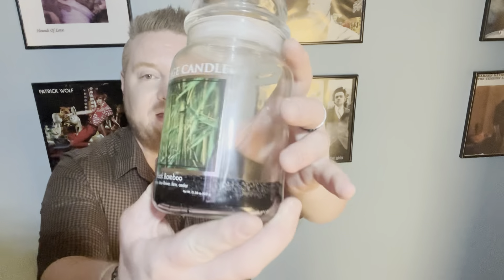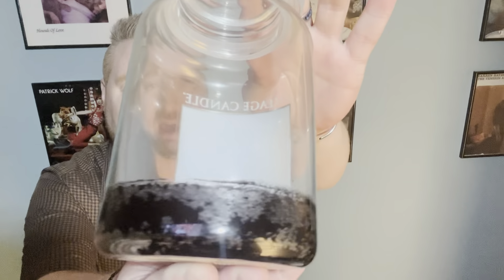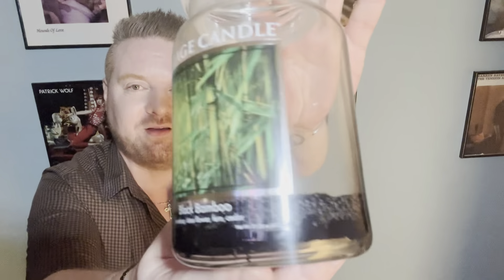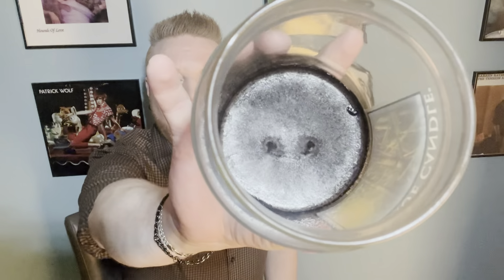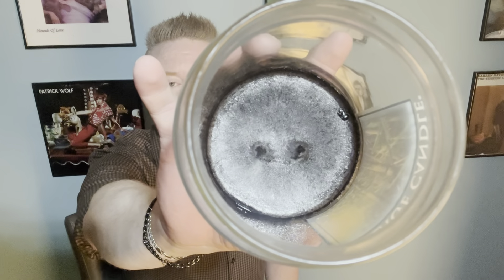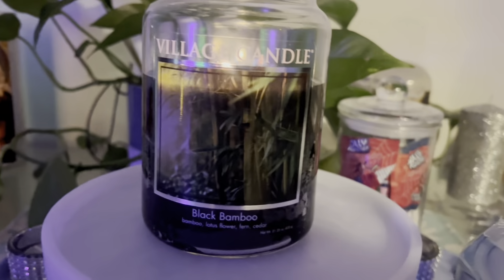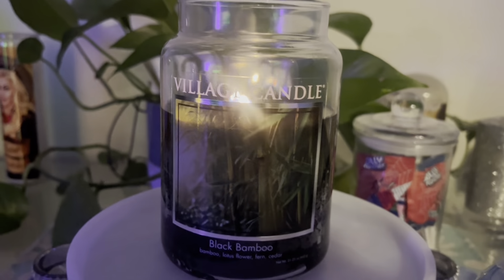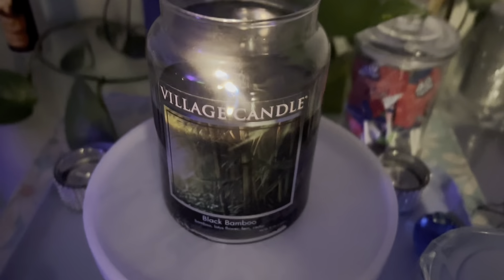Candle Review: Black Bamboo by Village Candle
0:00 Intro
1:28 Fragrance
4:56 Performance